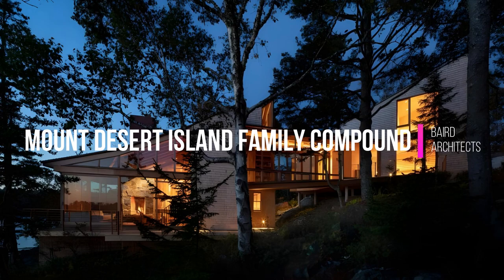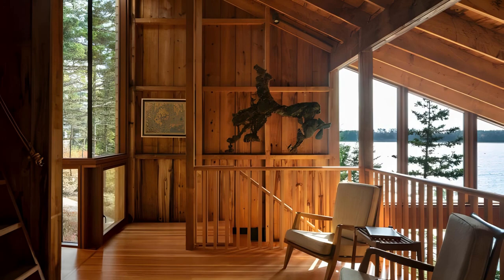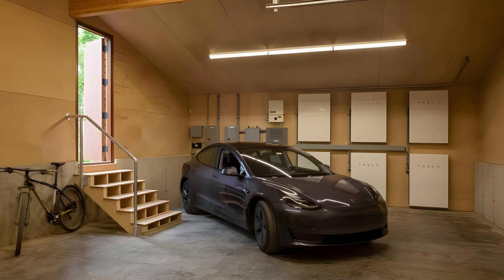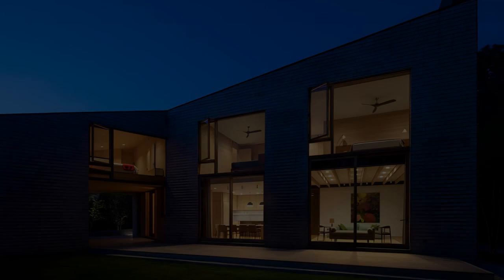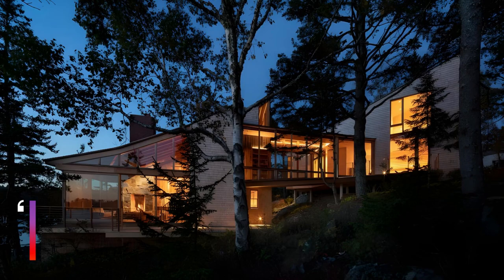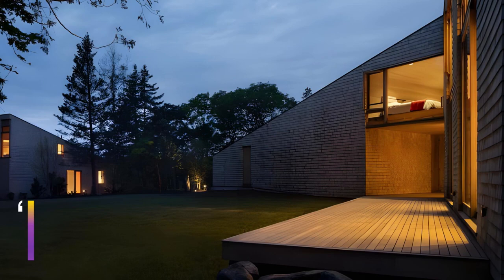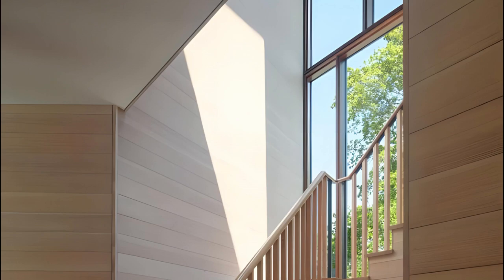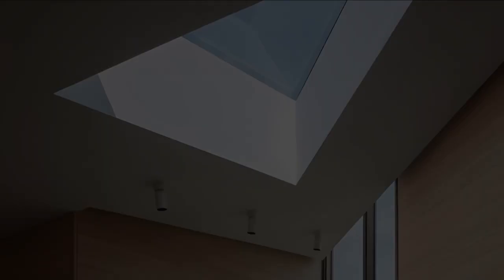Renovated Mid-century Modern Pavilion: Mount Desert Island Family Compound by Baird Architects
Baird Architects crafted a family compound on Mount Desert Island, featuring two houses – House 7, a new structure, and House 9, a renovated mid-century pavilion. The project, commissioned for year-round family gatherings, blends minimalist design with environmental sensitivity, preserving the island's architectural heritage. House 9, designed by Richard Homer in 1965, underwent meticulous renovation, retaining its original features and adding a three-bedroom pavilion connected by a glass bridge. House 7, a contemporary construction adjacent to House 9, incorporates solar panels, reflecting a commitment to sustainability. Both houses prioritize passive cooling, insulation, and indigenous landscaping, showcasing a harmonious blend of modernism and local aesthetics. The project earned the AIA Maine 2022 Merit for Excellence in Architecture Award.

These architecturally stunning houses by Baird Architects on Mount Desert Island include House 7, a new construction, and House 9, a renovated mid-century pavilion. The project, commissioned for year-round family gatherings, seamlessly merges minimalist design with environmental consciousness. House 9, designed by Richard Homer in 1965, underwent careful restoration, preserving its original features and expanding with a three-bedroom pavilion linked by a glass bridge. House 7, situated next to House 9, boasts contemporary architecture with a solar array, showcasing a commitment to sustainability. Both houses prioritize passive cooling, insulation, and native landscaping, exemplifying a successful synthesis of modernism and local architectural tradition. The project's excellence was acknowledged with the prestigious AIA Maine 2022 Merit for Excellence in Architecture Award.

Project name: Mount Desert Island Family Compound
Architecture firm: Baird Architects
Location: Mount Desert Island, Maine, USA
Photography: Elizabeth Felicella
Principal architect: Matthew Baird
Design team: Matthew Baird, Principal. Teresa Ball, Principal. Florence Schmitt, Associate. Alice Chai, Associate. Pius Aebi, Project Architect
Collaborators: Chris Parsons, General Contractor
Interior design: Brockshmidt & Coleman